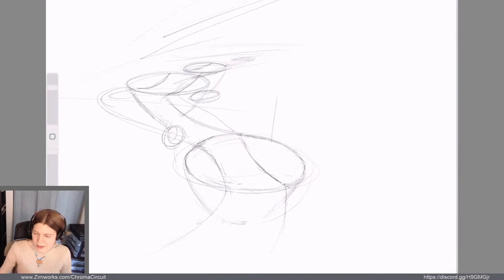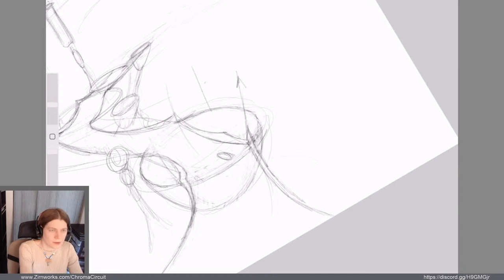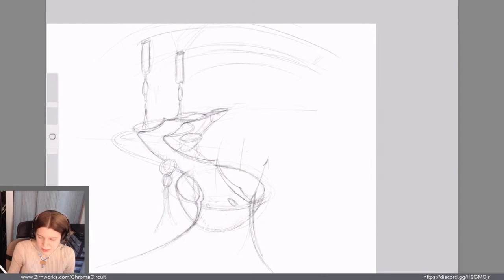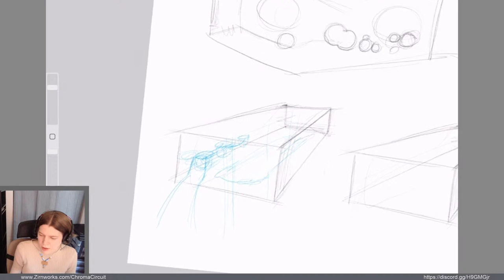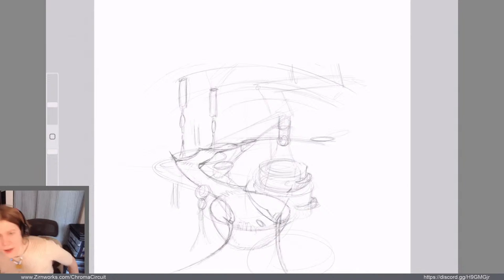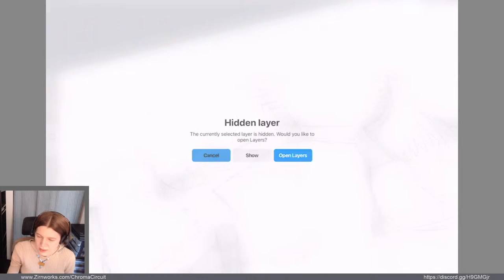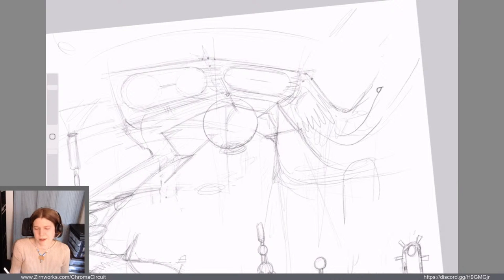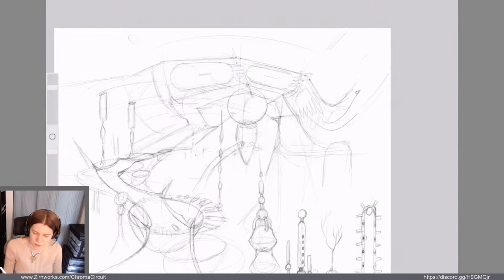More Chroma Circuit early level design drawing!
Doing some concept art for my racing video game project.